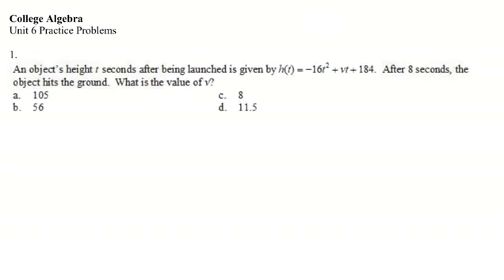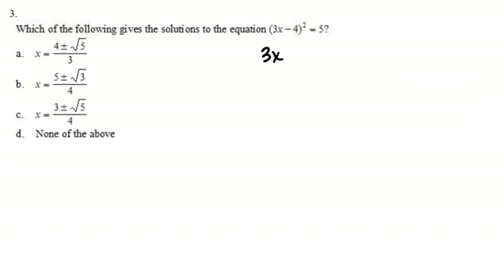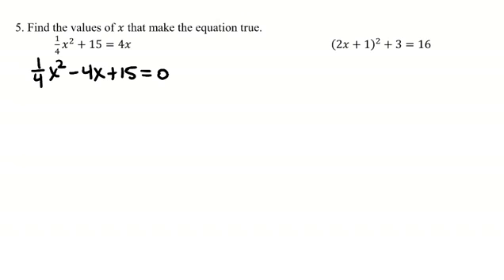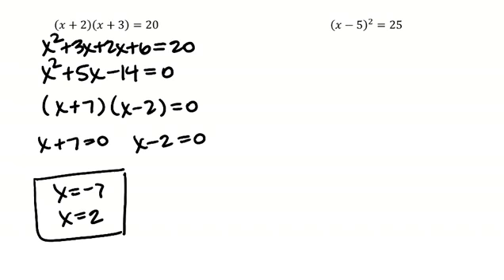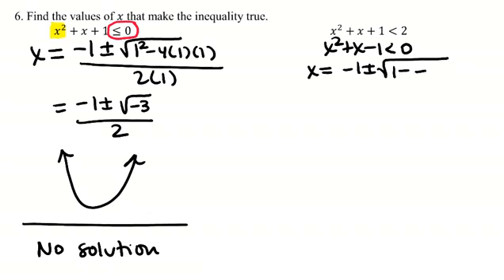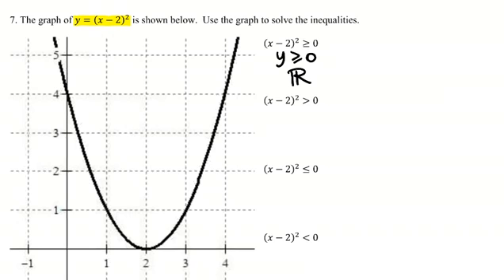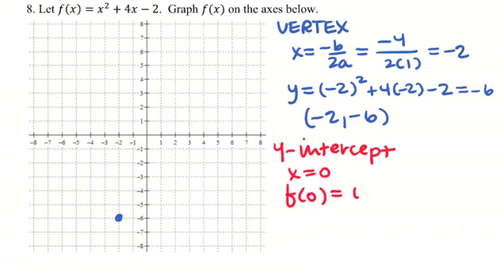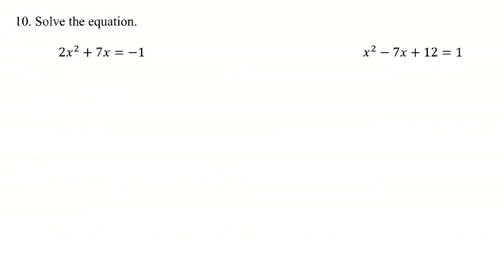Unit 6 Practice Problems